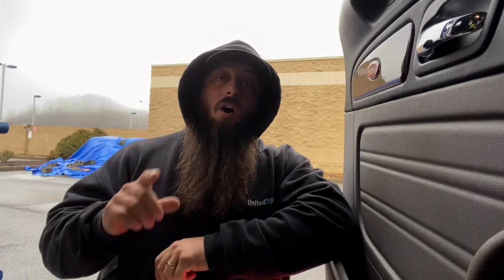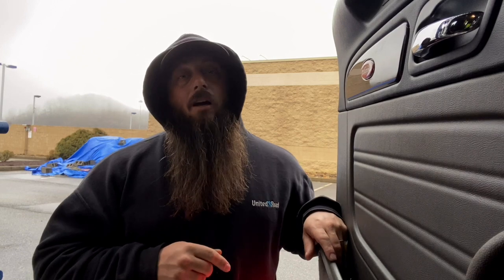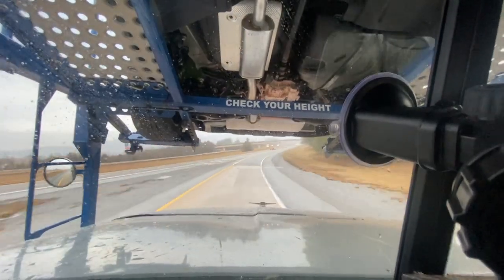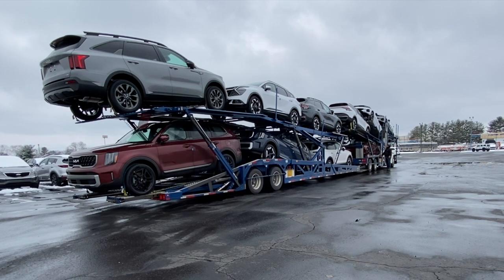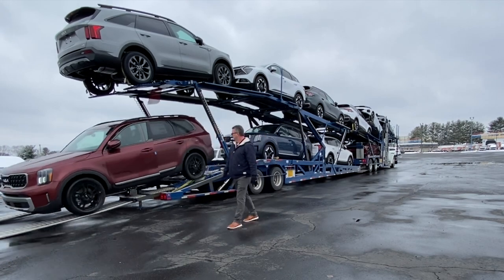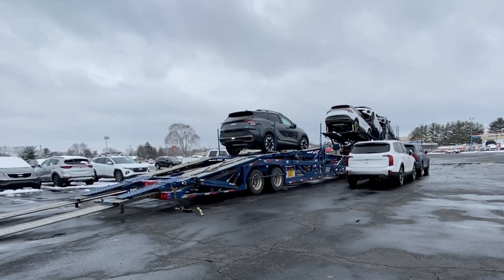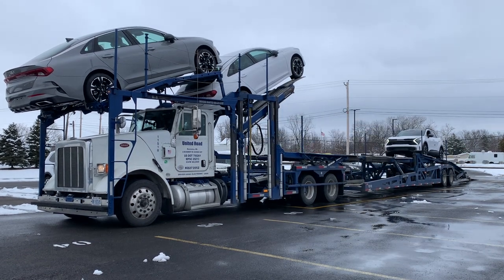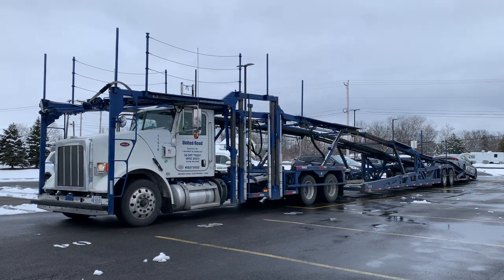Car Hauler Podcast: How to Car haul like a Pro!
Join United Road @ Drive4unitedroad.com
        Referral:  Matt Wihlen

I love this app for saving on gas. I've gotten $151 so far. My code V63PM gets you a 15¢/gal bonus